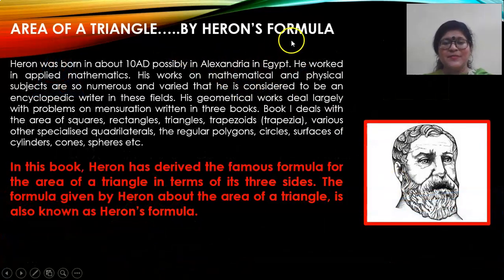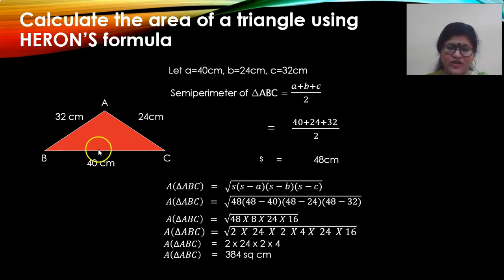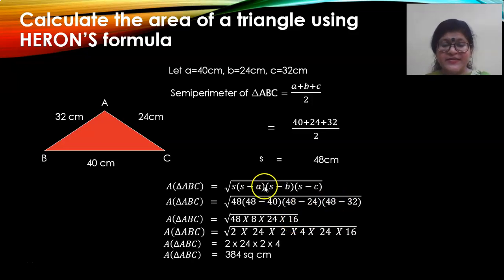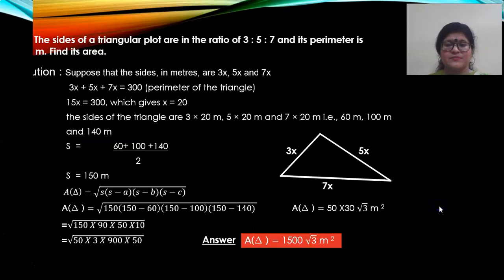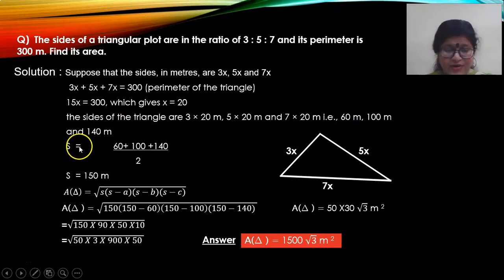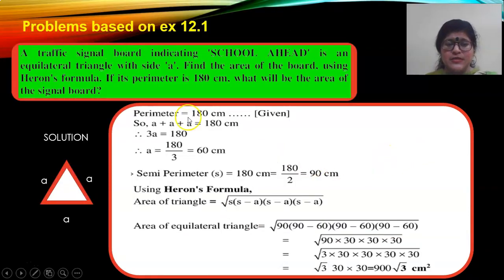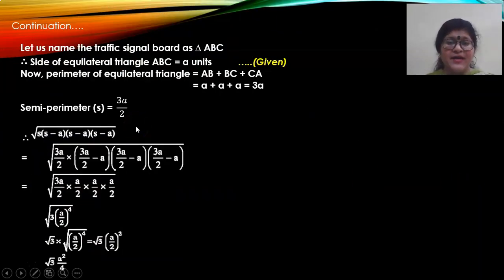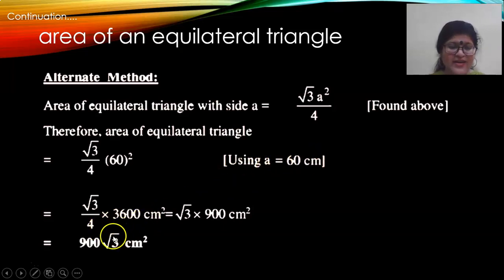Class 9 Maths Geometry Chapter 12 Heron's Formula Part 01 16 Jun 2020